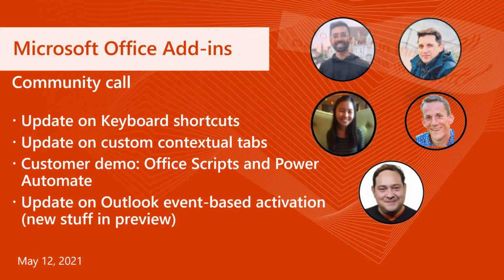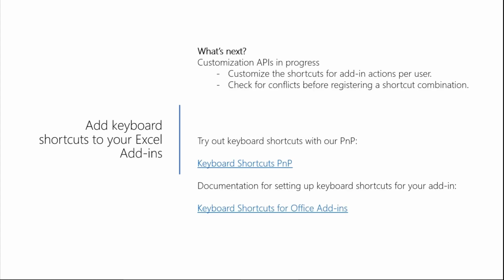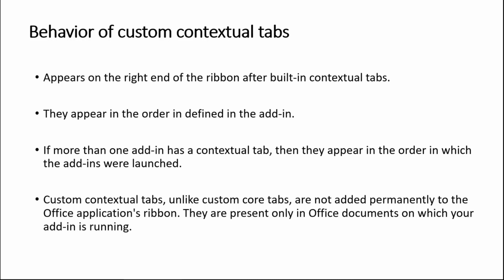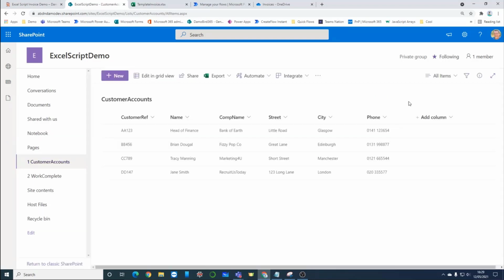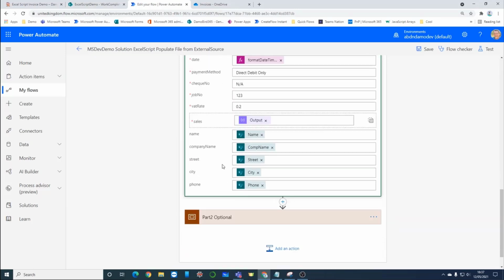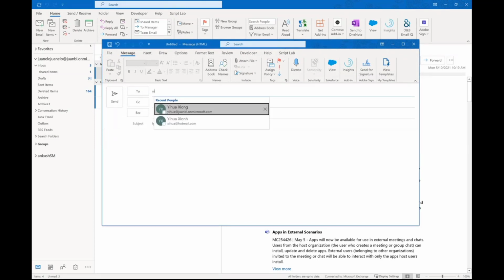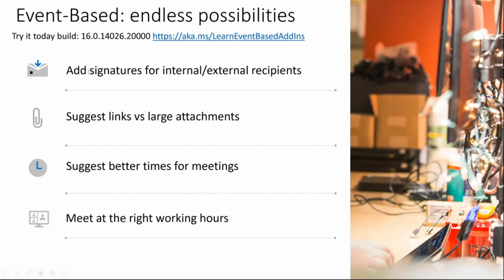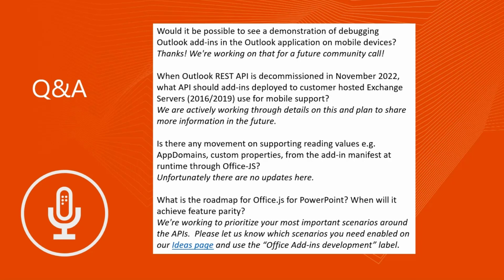Office Add-ins community call – May 2021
This month's community call features presentations - Update on Keyboard shortcuts (features went to GA on May 12), Update on custom contextual tabs (GA for Excel - web and Win 32), Customer demo: Office Scripts and Power Automate (populate Excel template dynamically to generate excel invoice files), and an Update on Outlook event-based activations - preview (5 new events).  This month’s Community spotlight recognizes MVPs Maarten van Stam and Leslie Black.  Thank you!    Q&A in chat throughout call.  The call was hosted by David Chesnut (Microsoft) . Microsoft Presenters: Abid Rahman, Sohail Zafar, Nancy Wang and Juan Balmori.  Special guest presenter Damien Bird (DamoBird365).  Recorded May 12, 2021.